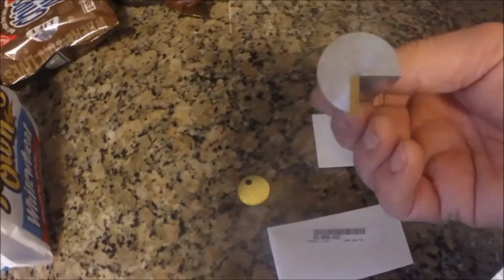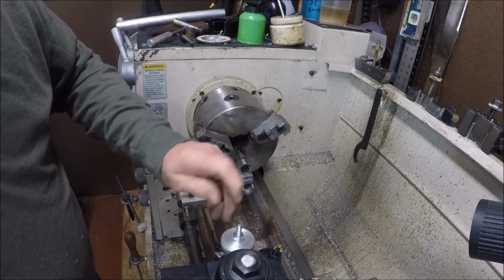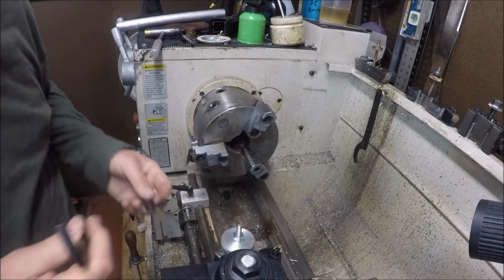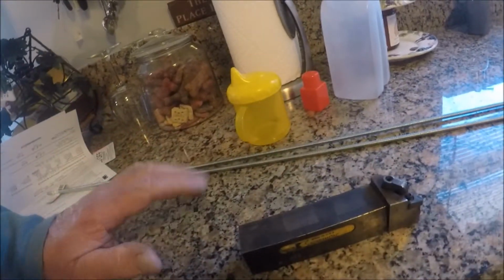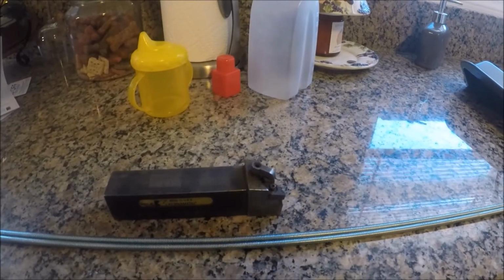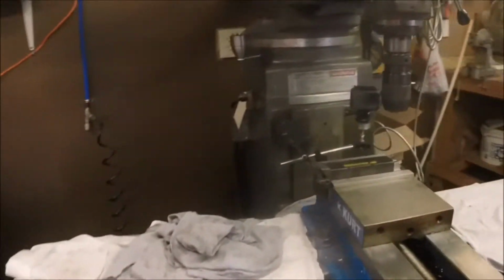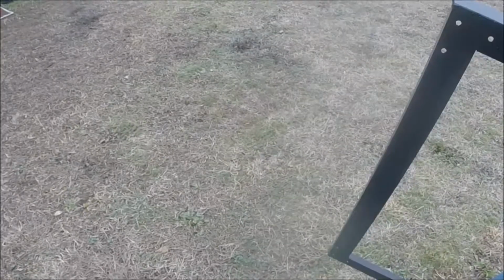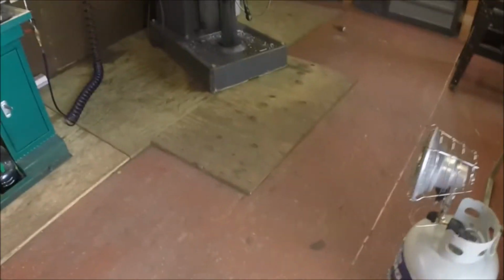Slop in the shop 2 13 18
Things that are going on in the shop. Some saw stand, Tool purchases and odd projects. Things that just don't make a video. Enjoy